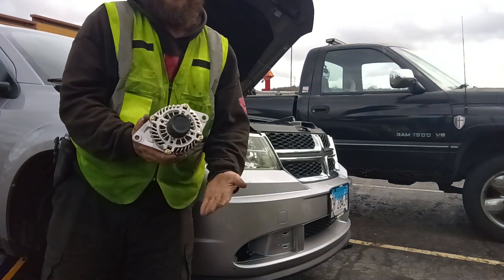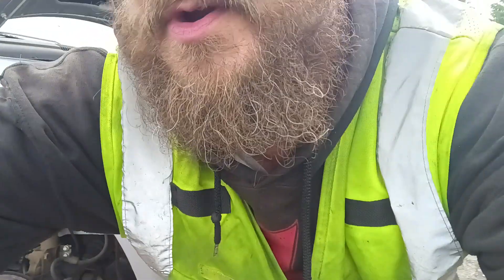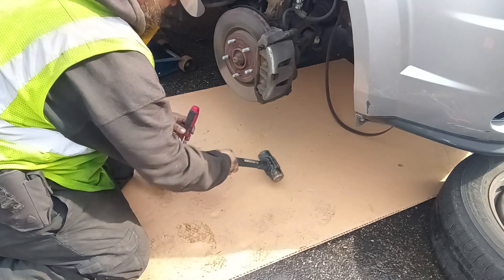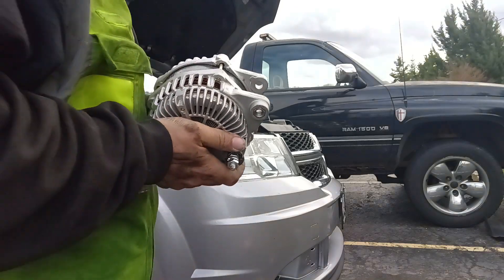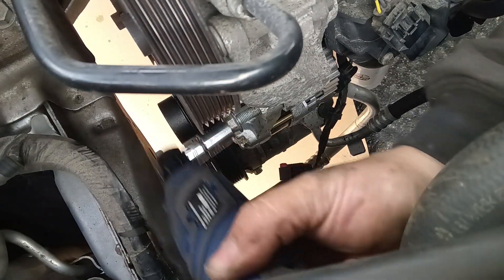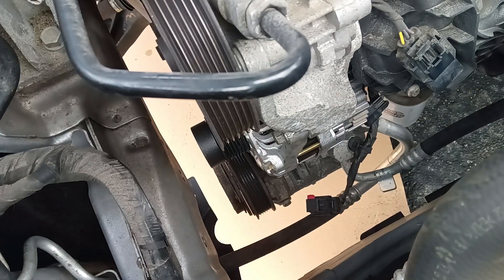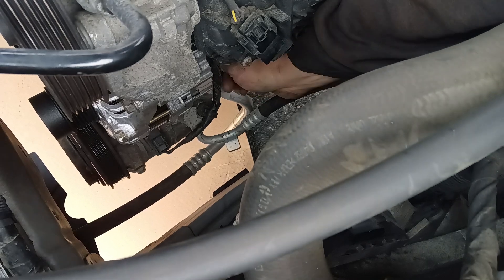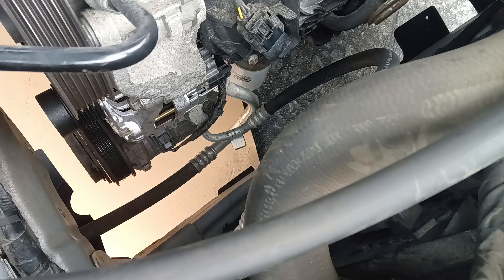(Part 2 of 3) 2016 Dodge Journey Alternator Replacement (Install)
In the last video we got the old alternator removed and out of the vehicle so now we're going to put the new alternator in and get it all bolted at the end I had no choice but to cut the video short to look at a belt diagram real quick and then we just button everything up real fast in part 3.